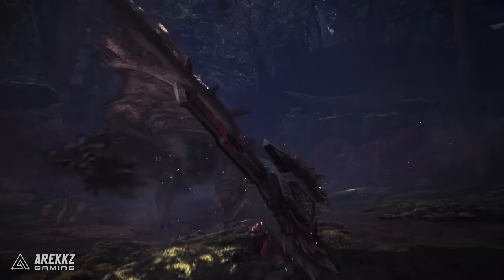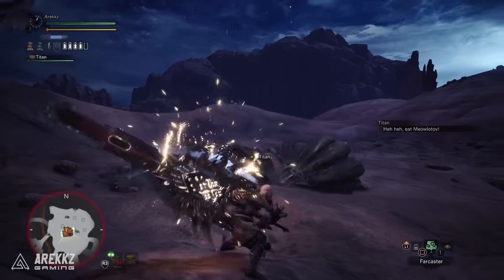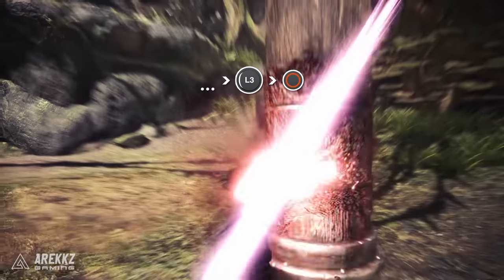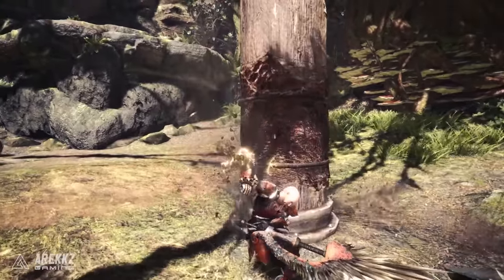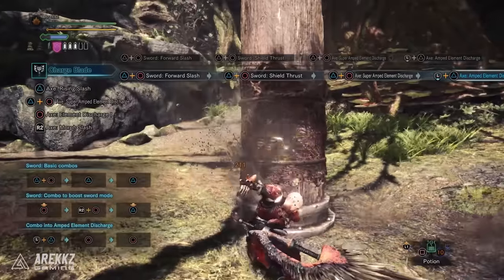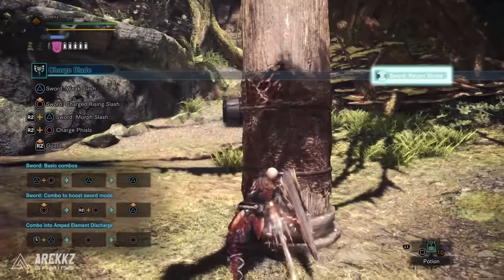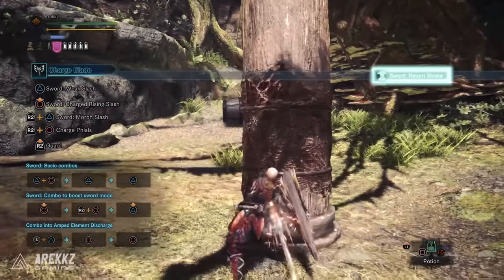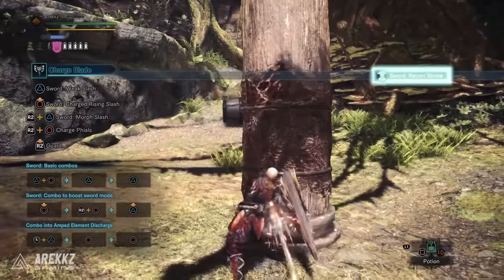Monster Hunter World | Charge Blade Tutorial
The complete Charge Blade tutorial for Monster Hunter World. Everything you want to know, in one place!